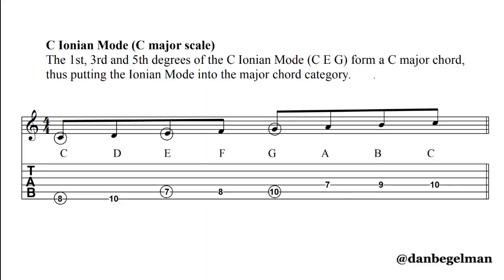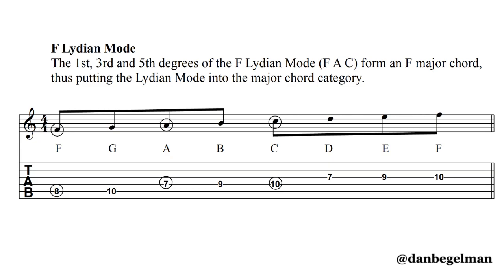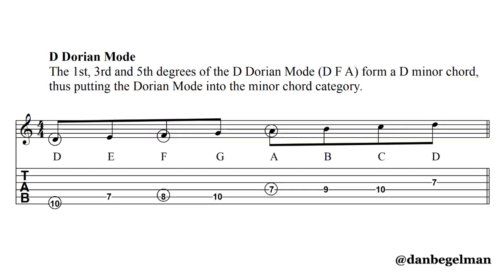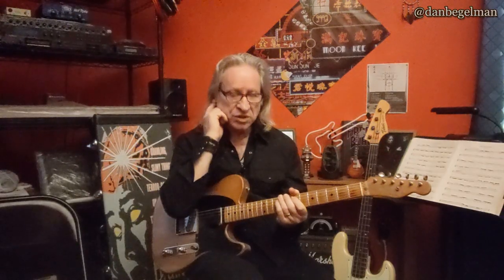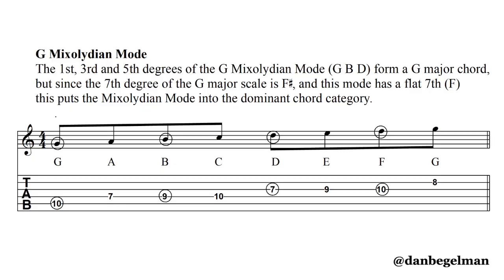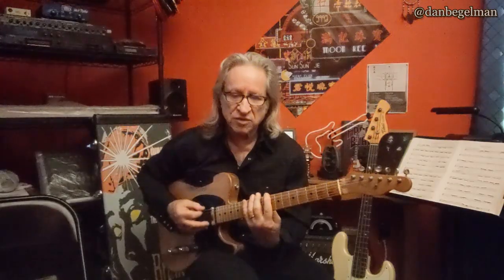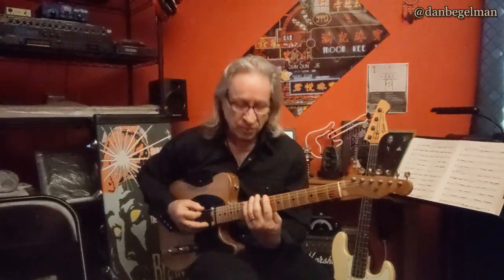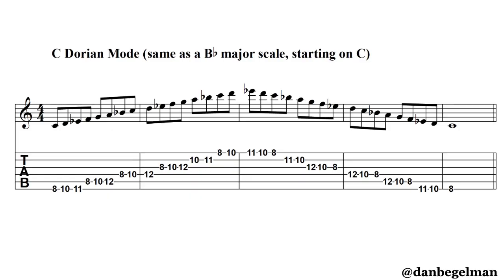Summary - Modes Lessons #1 - 7 - Using Modes for Soloing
In this video I will summarize the key aspects of each of the seven modes generated by the major diatonic scale. The key points covered are: mode chemistry, chord type and or key (major or minor) to use it with, common fingering patterns, and mixing the mode with the correct pentatonic and blues scale. Watch my videos on each of the seven modes for a deeper dive into the study of these modes, as well as my video on pentatonic and blues scales.

00:00 Intro
02:44 Intro Riff
02:54 Chemistry of the Modes
05:57 Chord Types Generated by the Modes
08:42 Patterns For the Seven modes Built From a “C” root note
10:47 How I learned About the Modes
13:29 Relating the Modes to the Major Diatonic Scale
17:22 Examples of Relating the Modes to the Major Diatonic Scale
30:34 Accessing the Modes by Altering the Major and Minor Scales
41:05 Mixing the Modes with Pentatonic and Blues Scales
47:13 Which Mode Should I Use
53:12 Outro

== Tip Jar ==

== Social ==